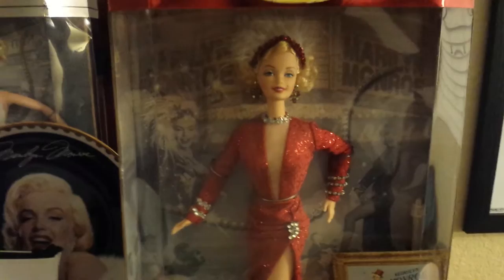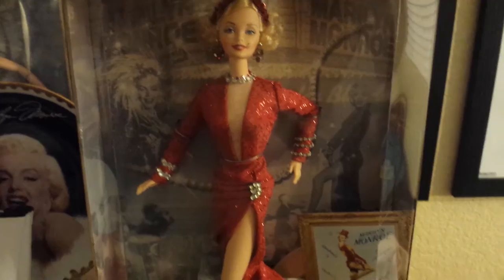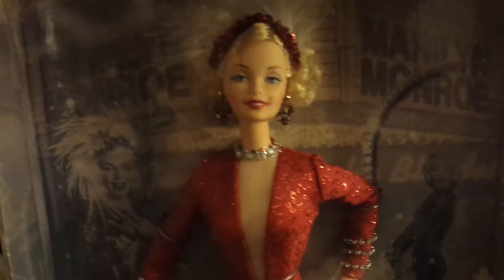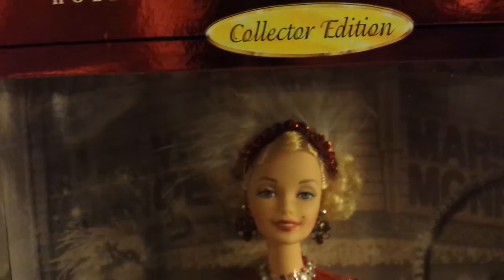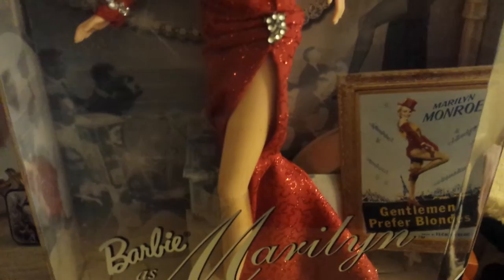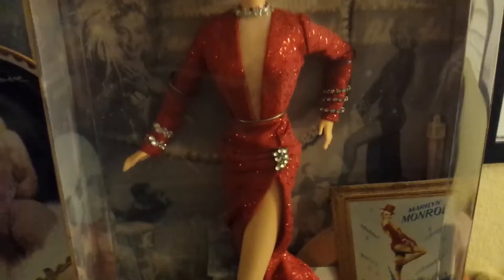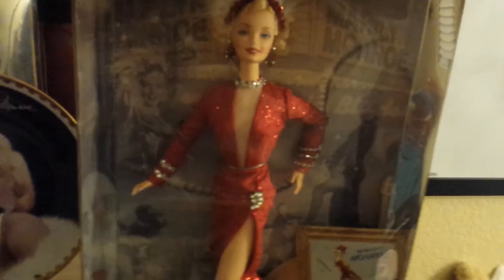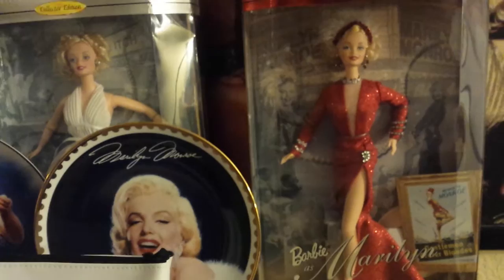Barbie as Marilyn Gentleman prefer blondes doll review 💋